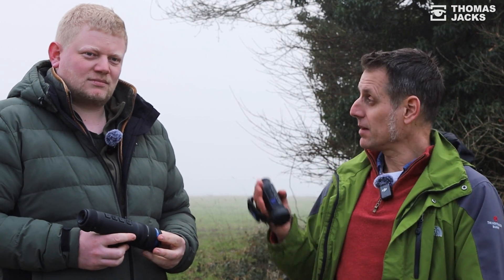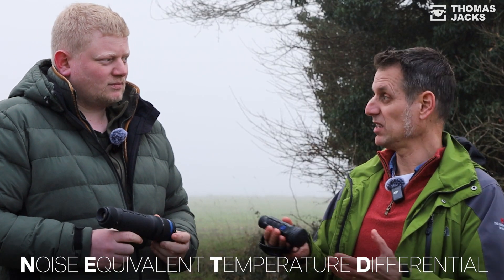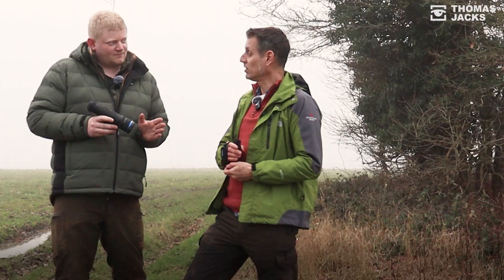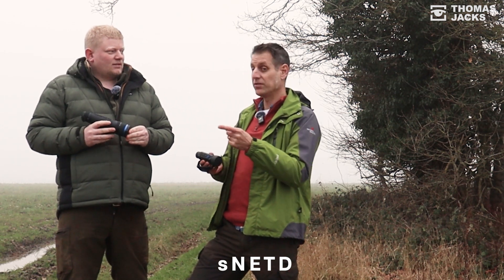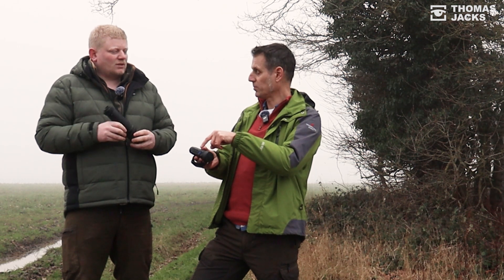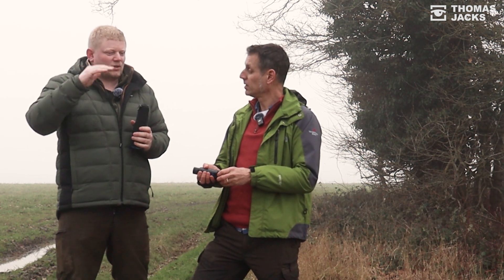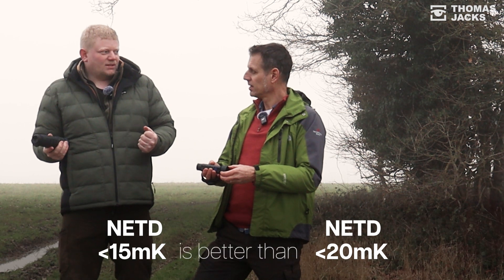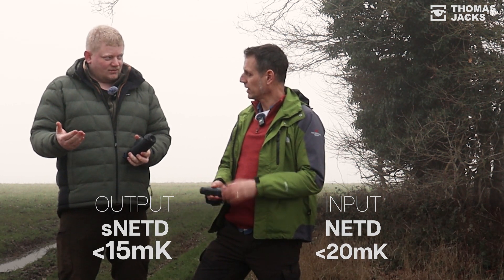NETD versus sNETD: The truth about your thermal's spec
NETD, Noise Equivalent Temperature Differential, or Noise Equivalent Temperature Difference is talked about a lot by thermal device manufacturers, like market leaders Pulsar, but Tom & Dave get to the bottom of explaining what it means and the real impact it can have on the thermal you're thinking about buying. Not all thermals are the same...  Pulsar are the only manufacturer that publish the real NETD of the sensor and not all NETD's are the same!

0:00 What does NETD mean?
0:28 What is best a small NETD or a large NETD?
0:44 What figure have Pulsar traditionally used for NETD?
0:56 What kind of thermal sensors do Pulsar use?
1:13 What some other manufacturers give as an NETD figure (sNETD)!
1:39 What sNETD is measuring
2:13 Is NETD and sNETD the same?
2:48 The importance of quality components
3:30 How a heavily processed sNETD effects image detail
5:07 NETD versus sNETD. What Pulsar now give you
5:32 How a heavily processed sNETD effects battery life
6:18 How a heavily processed sNETD effects latency
7:10 Why Pulsar is better when it comes to NETD